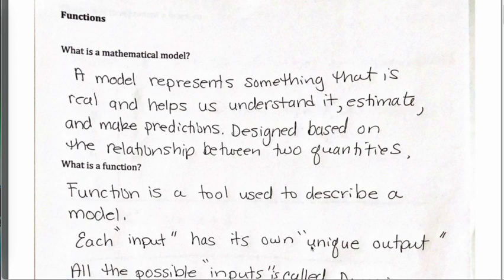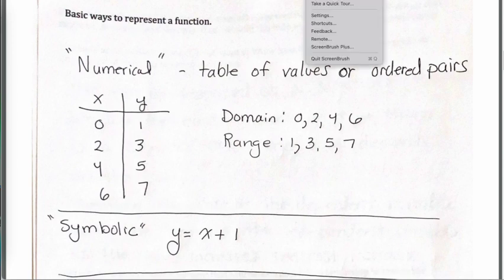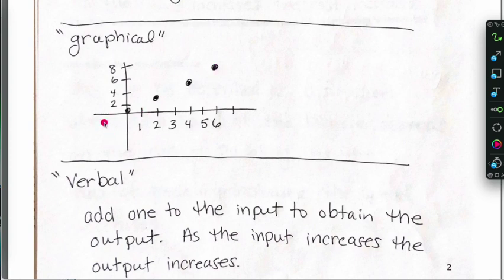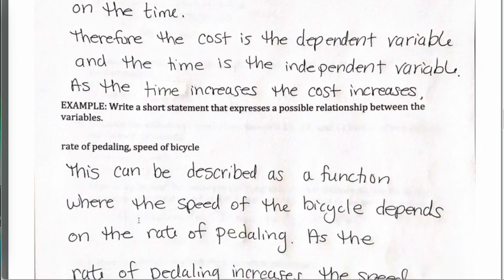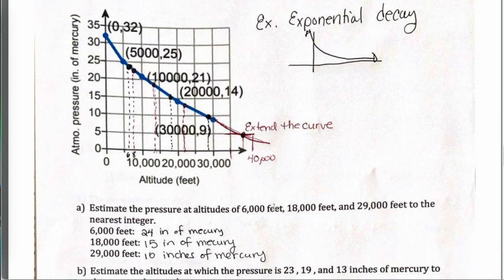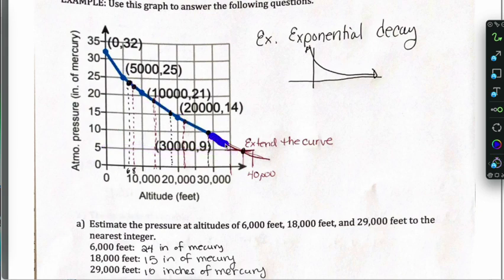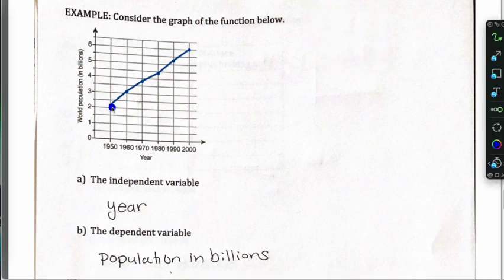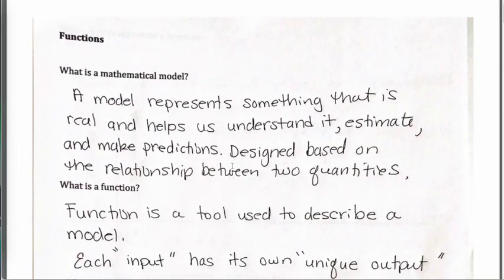6.1 Introduction to Functions